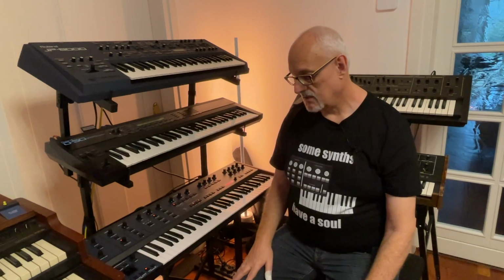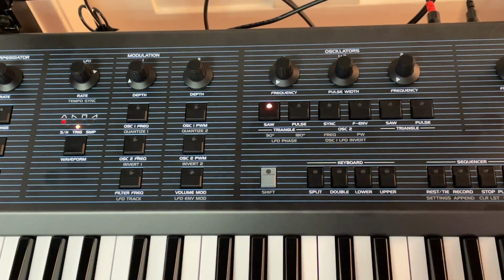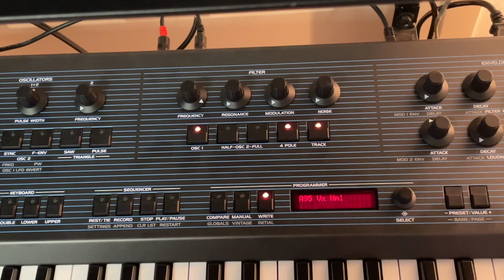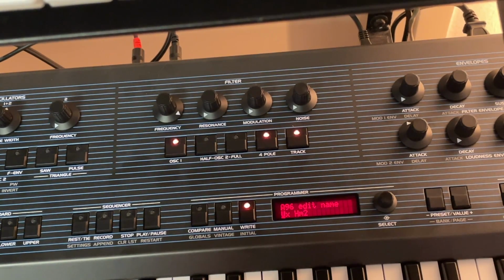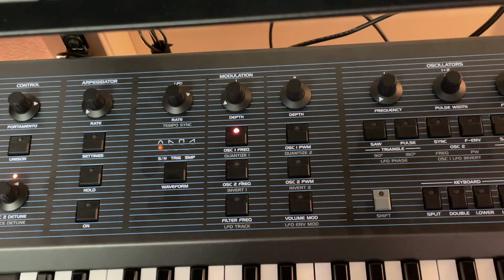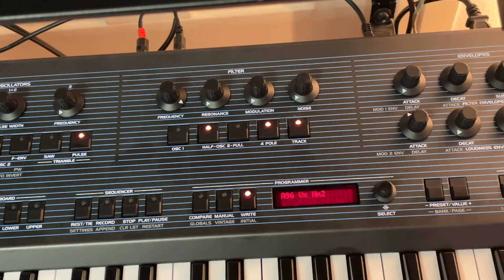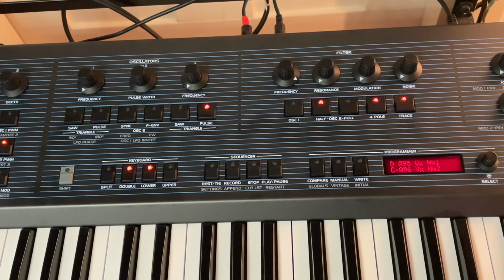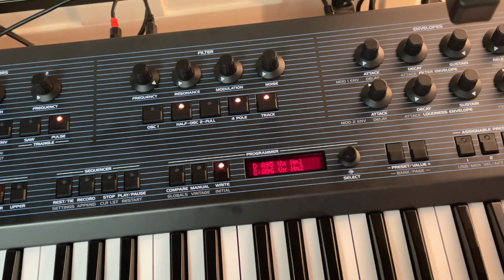Vox Humana Sound on the Behringer UB-Xa synthesizer - Full Tutorial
//ABOUT
This video is a full tutorial about the creation of the famous Vox Humana sound which has originally been featured on the Moog Polymoog.

Here are the parameters I have used on the Behringer UB-Xa:

- Vintage Setting: UB-Xa
- VOICE 1
    - OSC 1 SAW
    - MODULATION for OSC 1
        - TRIG: OFF
        - SINE
        - FREQENCY: 178
        - DEPTH: 10
    - FILTER
        - OSC 1 ON
        - FREQ: 240
        - RESO: 0
        - MOD: 0
        - NOISE: 0
        - 4 POLE
        - TRACK
    - VCA
        - ATTACK: 102
        - SUSTAIN: 255
        - RELEASE: 104
- VOICE 2
    - OSC 2 PULSE
        - PULSE WIDTH: 66%
        - DETUNE: 16
    - MODULATION FOR OSC 2
        - FREQ: 177
        - DEPTH: 9
        - PWM: 107
    - FILTER
        - OSC 1 OFF
            - OSC 2 HALF
            - RESO: 0
            - MOD: 0
            - NOISE: 0
            - 4 POLE
            - TRACK
    - VCA
        - ATTACK: 102
        - SUSTAIN: 255
        - RELEASE: 104
- CREATE A DOUBLE PROGRAM
    - ADD VOICE 1 and VOICE 2
    - ADJUST the BALANCE POT to your liking